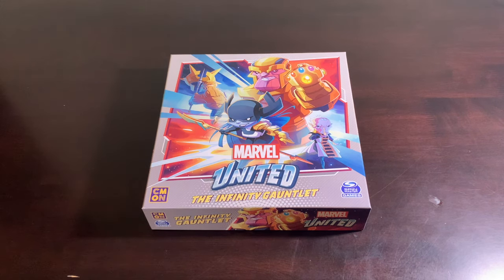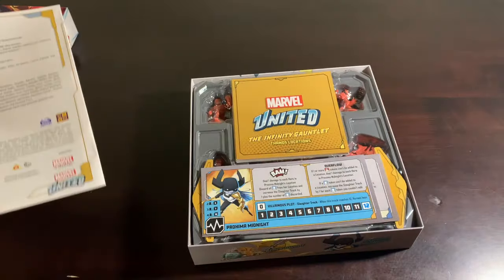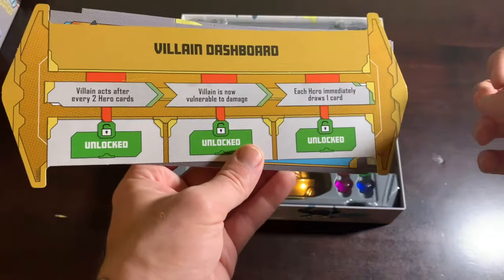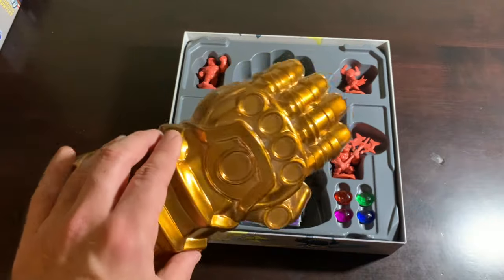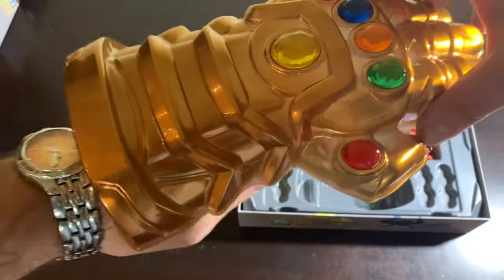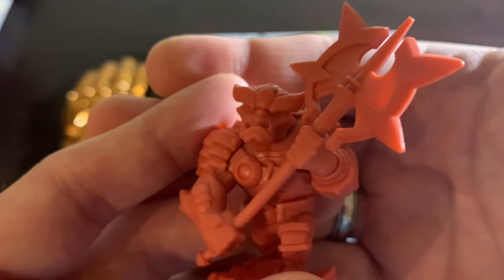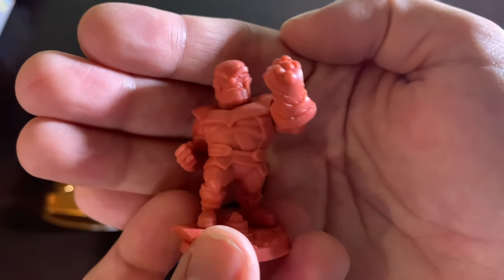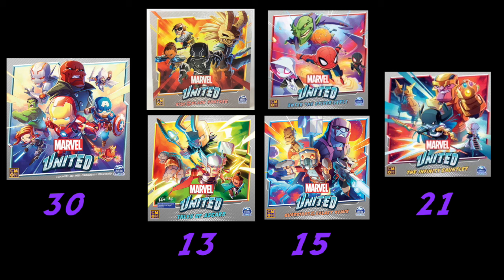THE INFINITY GAUNTLET | A Marvel United Deep Dive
Strap on your gauntlet, because it's time to go to infinity and beyond with our latest Marvel United Deep Dive!